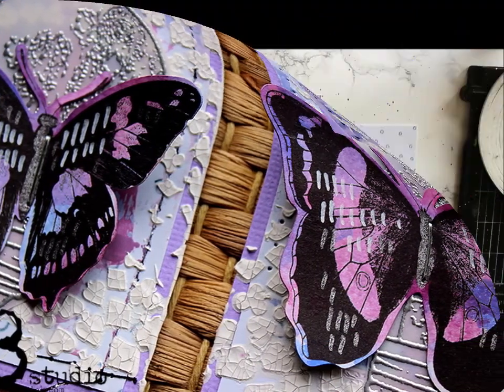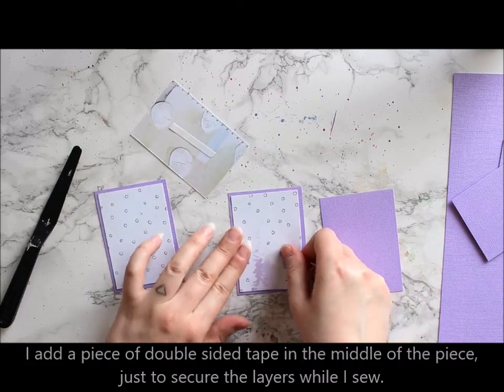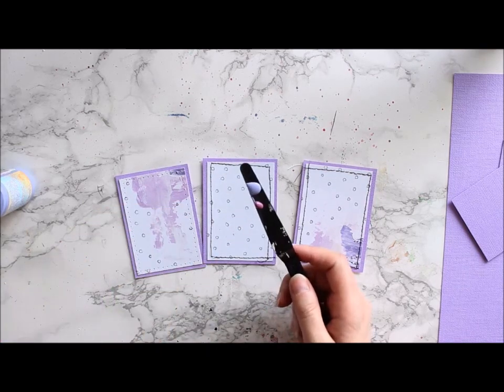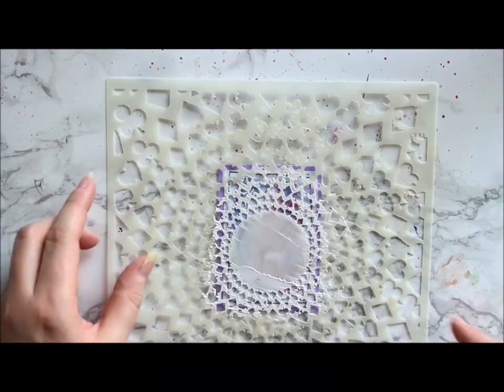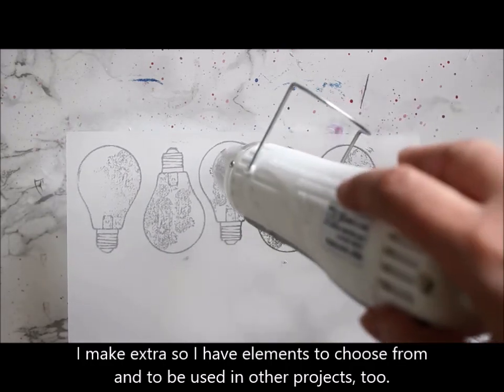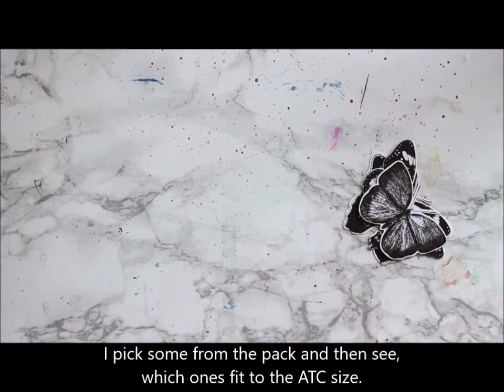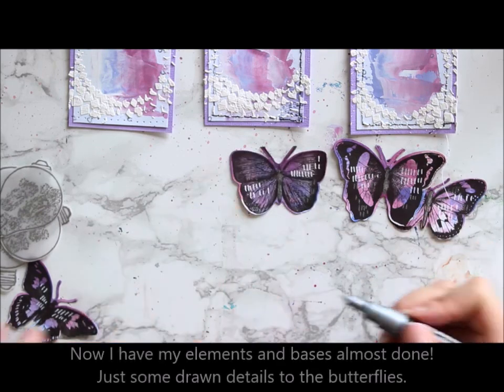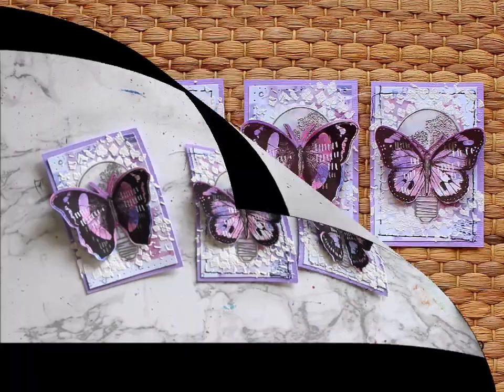A moth or a butterfly - A.B.Studio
A process video showing me create a set of ATCs for A.B.Studio. I call the set "A moth or a butterfly".

I start by making a background using "My Favorite Week" 12x12" paper, a piece of solid cardstock and some acrylic paints. I add white crackle paste on top though a stencil and then turn my attention to other details coming to the cards. I make some translucent lightbulbs using vellum and an A.B.Studio stamp and color some die cut butterflies using Distress Inks. I finish the butterflies with some doodles and then add the layers together with a stapler.

A.B.Studio materials used:

My favorite week - Romantic Thursday
Die-cuts ephemera "White Butterfly" ID-51
Stamp ID-202
Stencil ID-375

Others:
PaperArtsy Fresco Finish acrylic paint Spanish Mulberry
 PaperArtsy Fresco Finish acrylic paint Forget Me Not
PaperArtsy Fresco Finish acrylic paint Snowflake
Finnabair Art Extravagance texture paste White Crackle
Tsukineko Versamark watermark ink
Ranger embossing powder Silver
Ranger Distress Ink Blueprint Sketch
Ranger Distress Ink Seedless Preserves
Ranger Distress Ink Kitsch Flamingo
Posca acrylic marker Pc-1M white
Posca acrylic marker Pc-1M silver